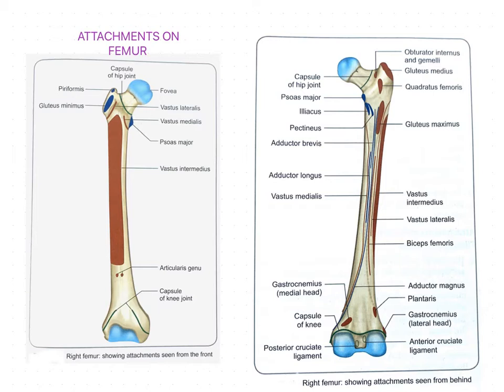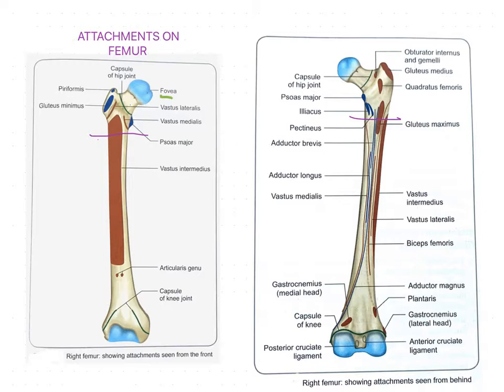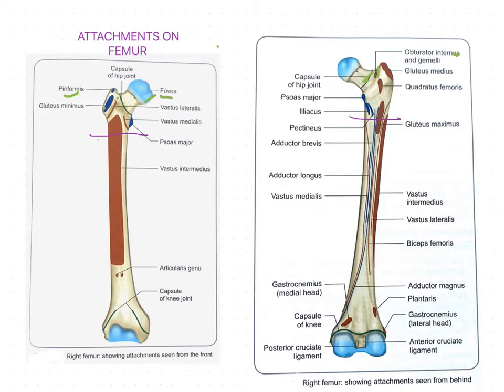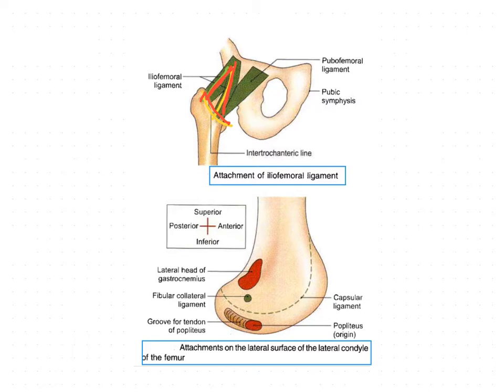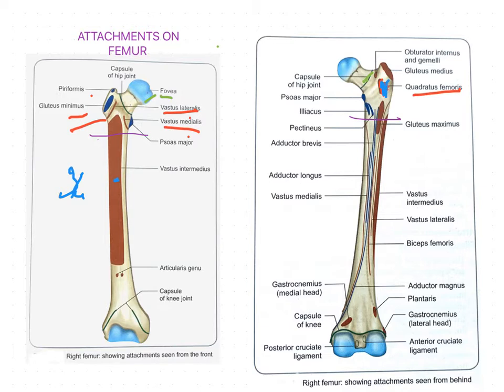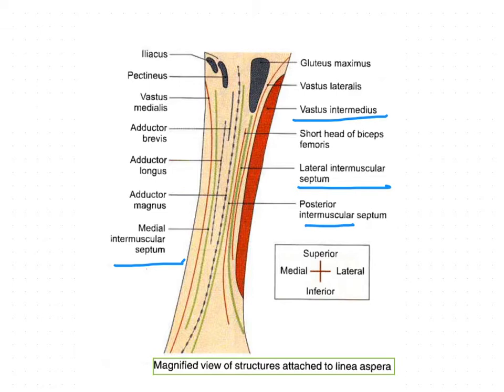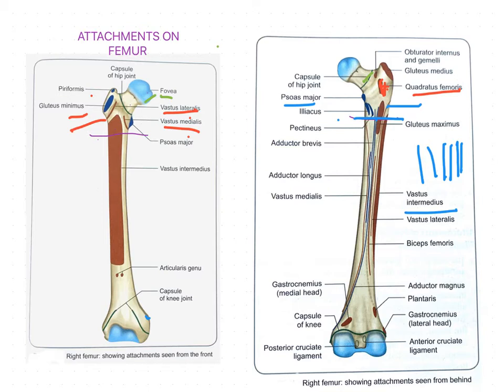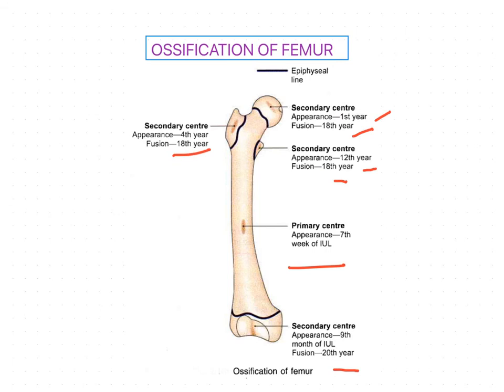Femur Part 2 LOWER LIMB